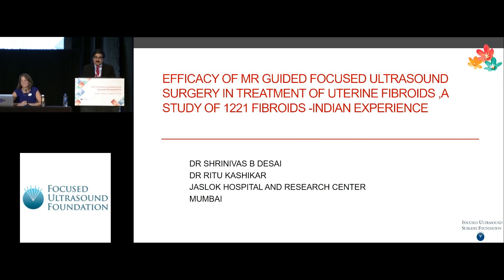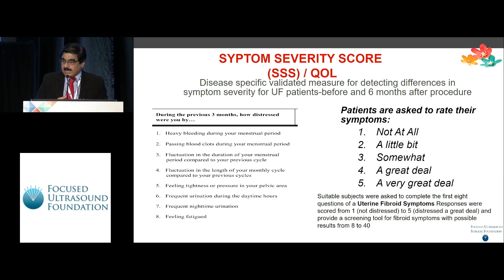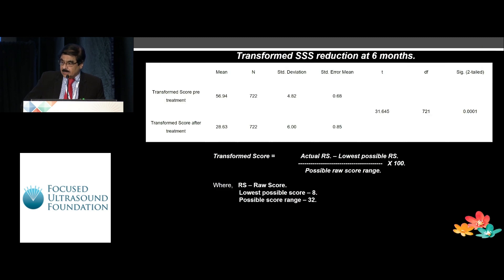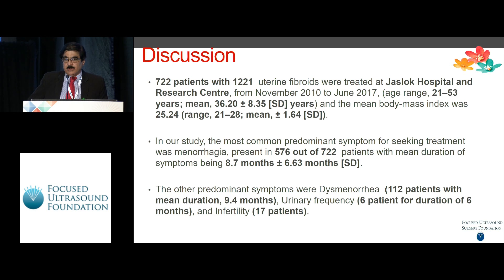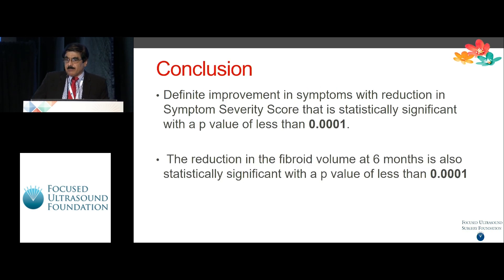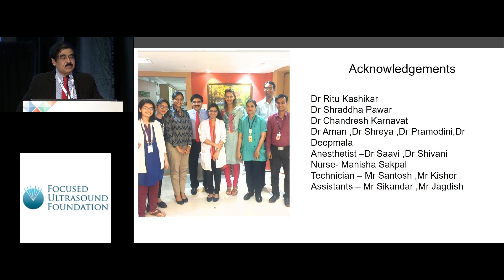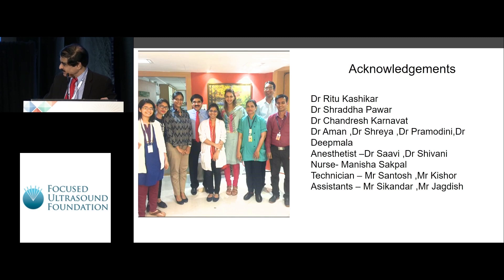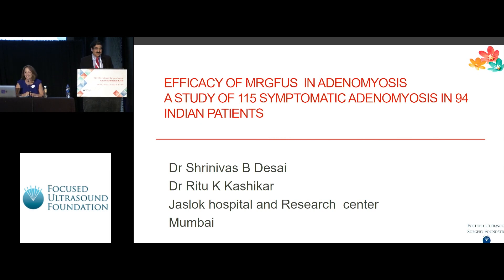Shrinivas Desai - Efficacy of MRgFUS surgery in treatment of uterine fibroids (2018)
Efficacy of MR  guided focused ultrasound surgery in treatment of uterine fibroids, a study of 1221 fibroids - indian experience